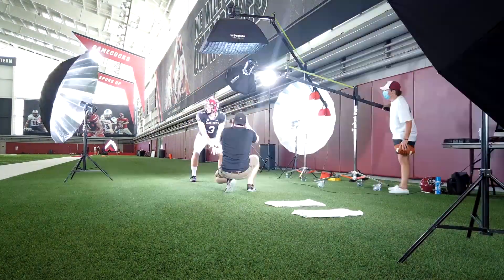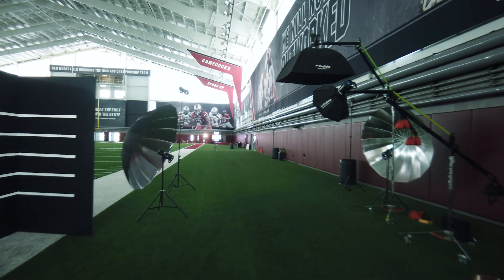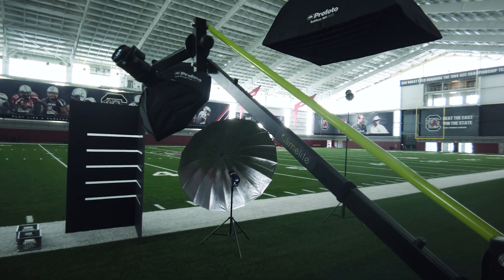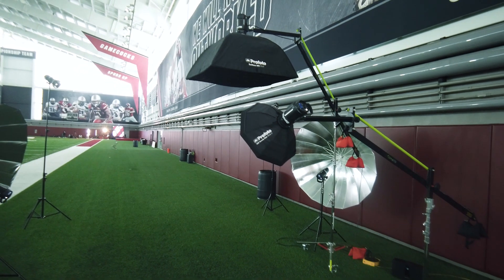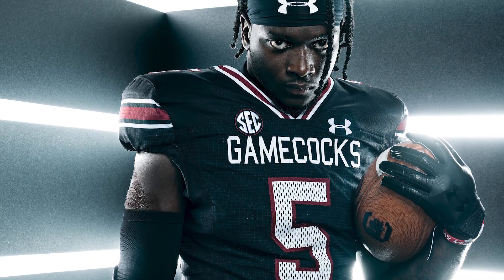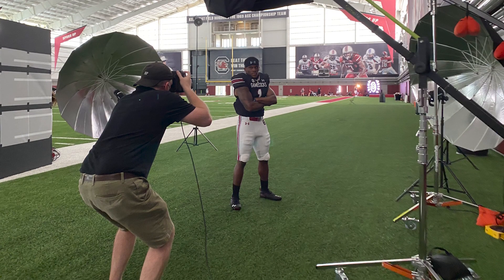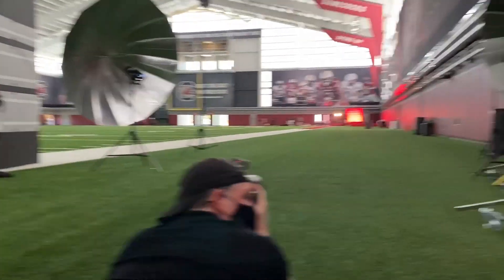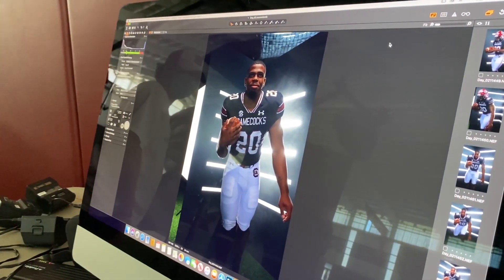HERE IT IS! Full Behind the Scenes from my Latest Athletic Photo Shoot!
Tenba iMac Case

Current Gear Links:

Nikon D850
with Grip!
Nikon MB-D18 Grip
Nikon EN-EL15b Rechargeable Li-ion Battery
Sony Professional XQD G Series 64GB Memory Card
Nikon AF-S FX NIKKOR 24-70mm f/2.8G ED Zoom Lens
Nikon AF S NIKKOR 85mm f/1.8G
Nikon AF-S NIKKOR 70-200mm f/2.8E FL ED VR Lens